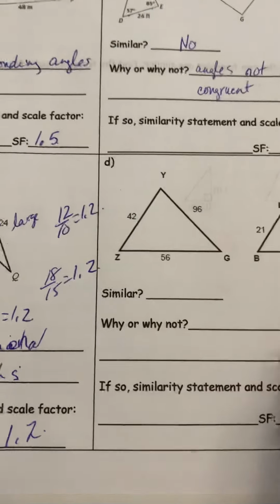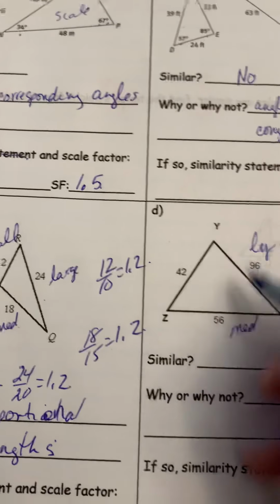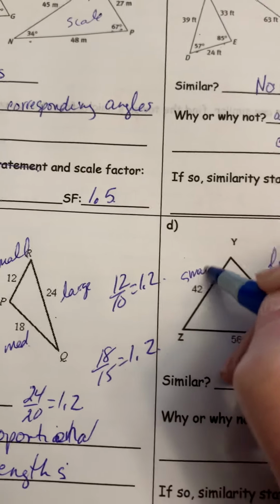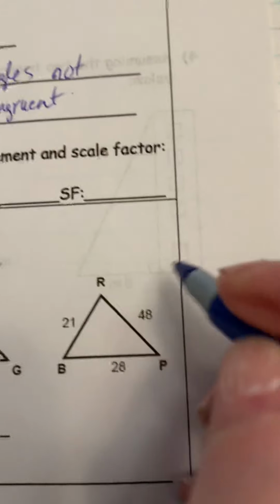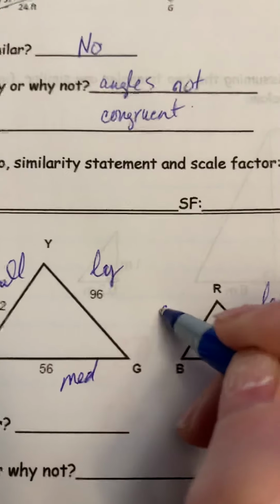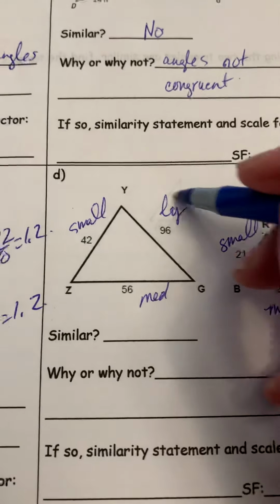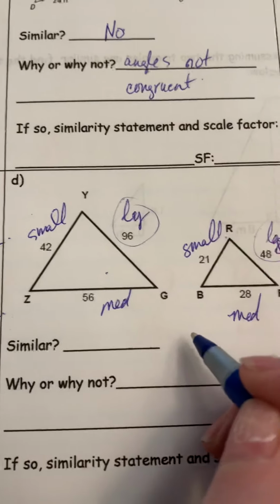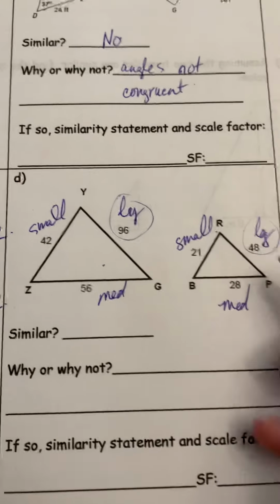April 7, 2020